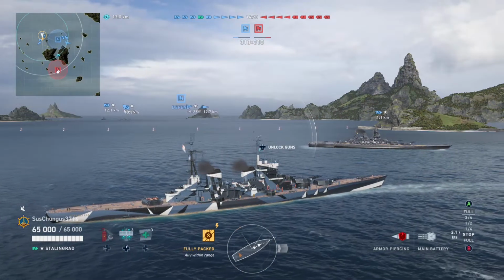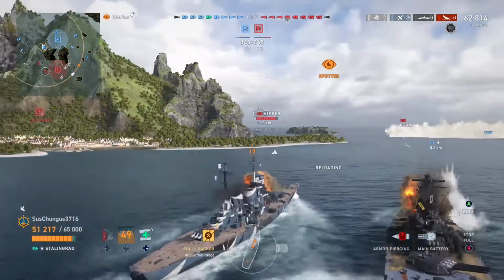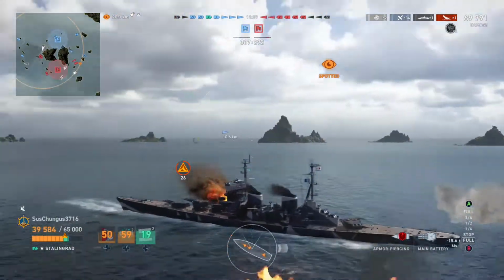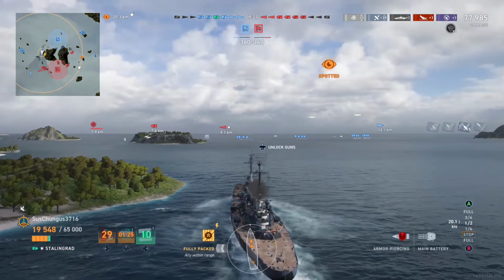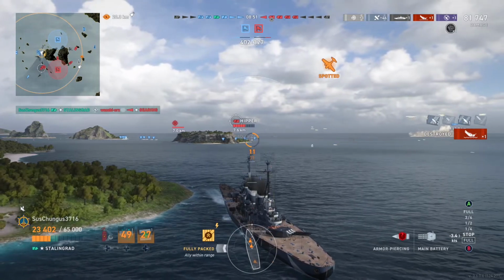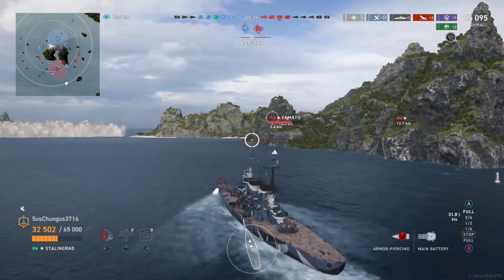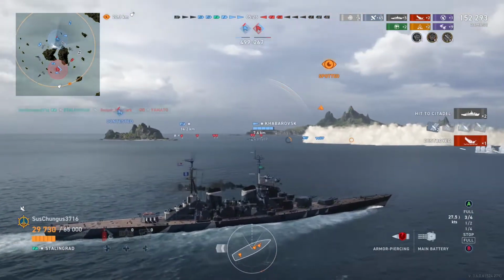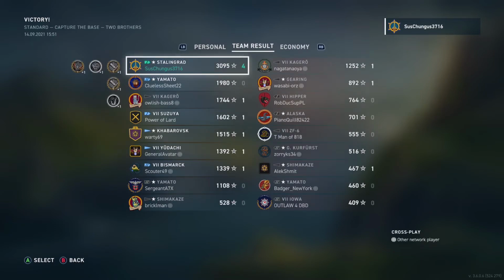StalinCHAD (feat. SusChungus) | World of Warships: Legends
Yeeeet I'm not spending 80k dubs for a ship unless its Hindenburg